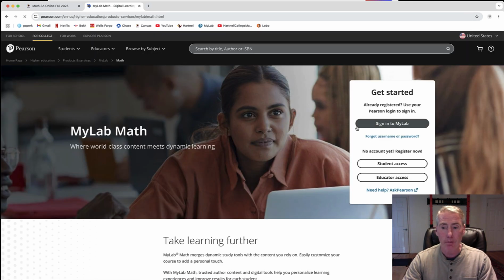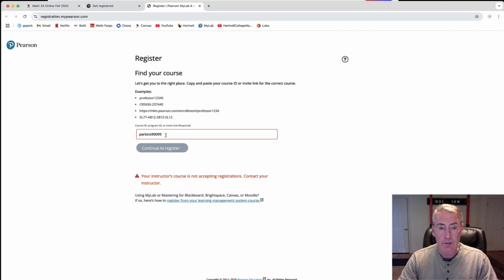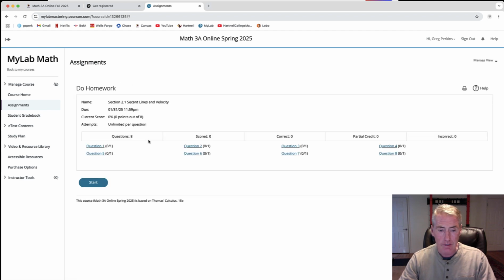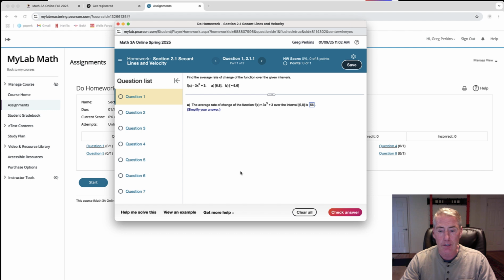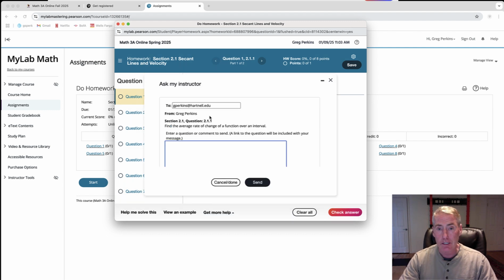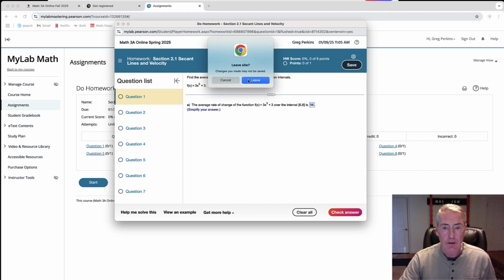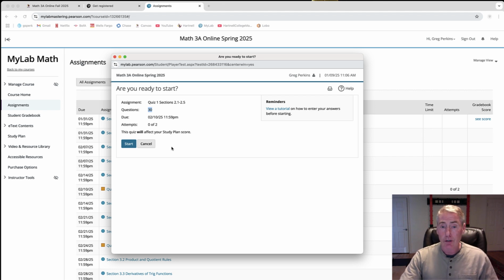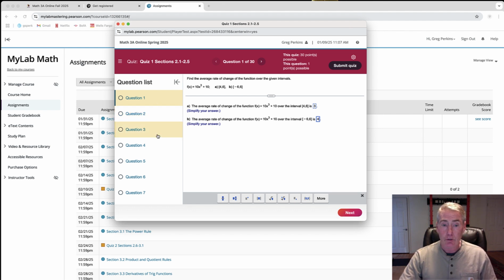Math 3A MyMathLab Sp2025